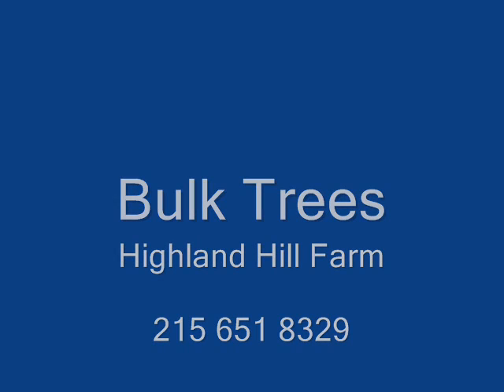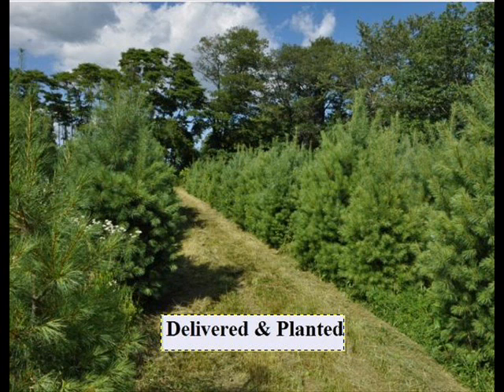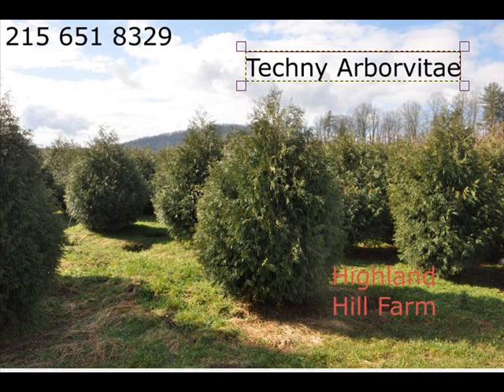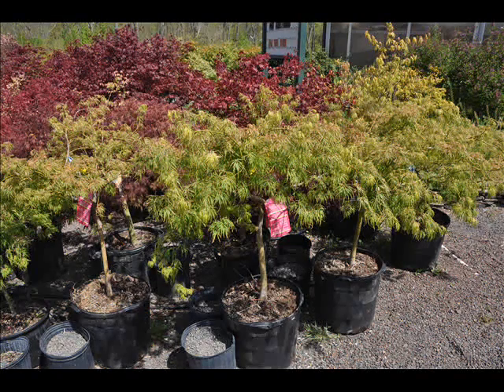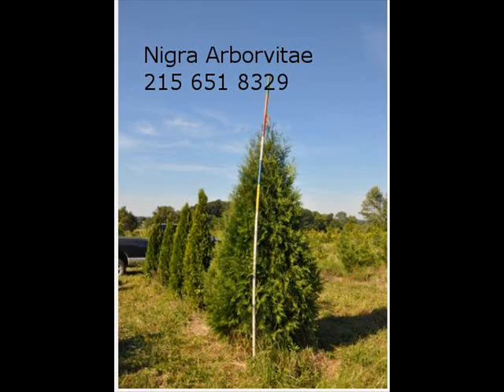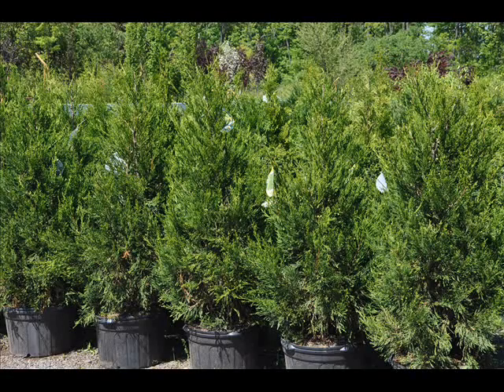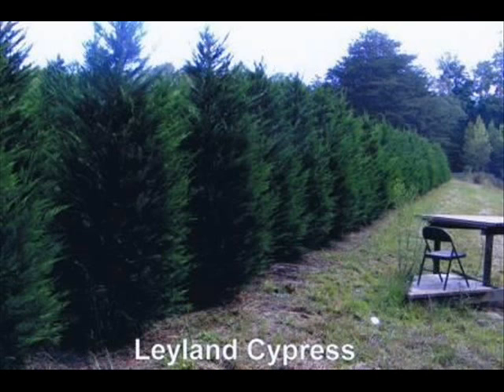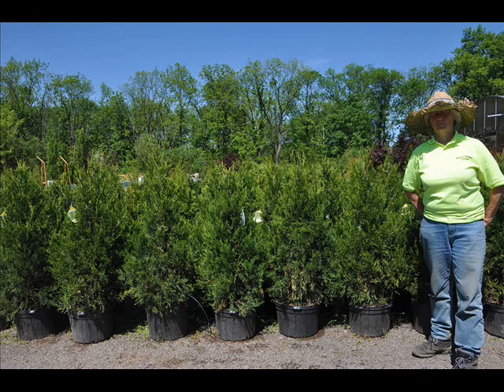Buying Trees In Bulk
Evergreen shrubs are preferred for privacy hedges, since they keep you from being exposed for all 12 months of the year. Bushes with small, tightly spaced needles or leaves are especially useful in hedges, shearing to keep their shape, consequently makes them ez easy to control.